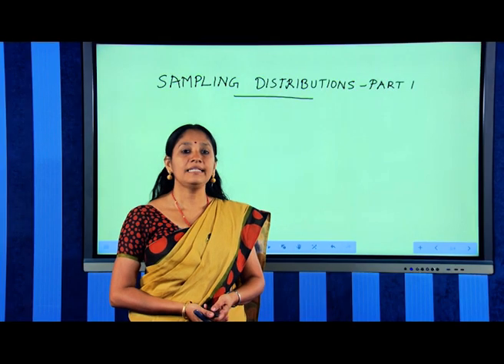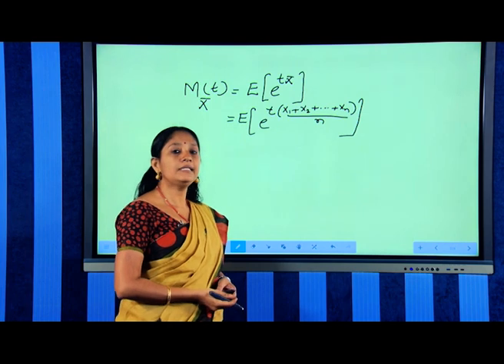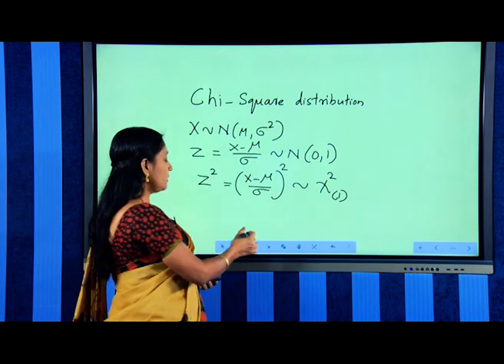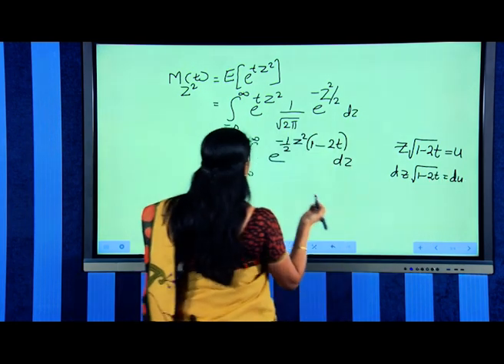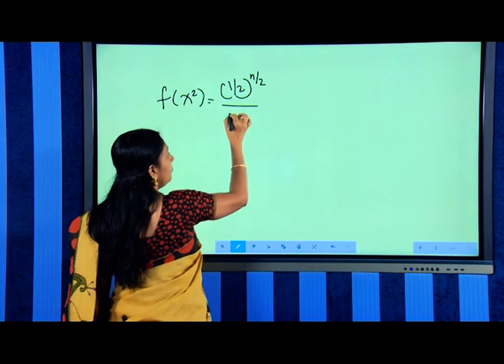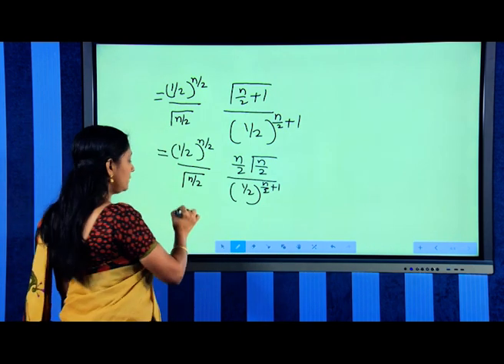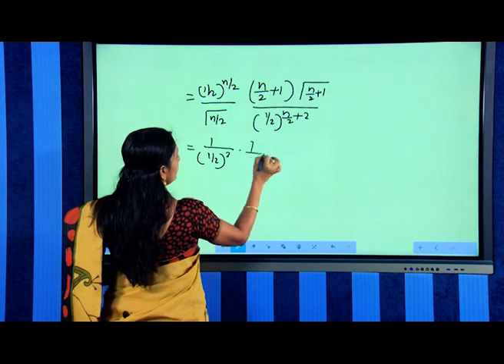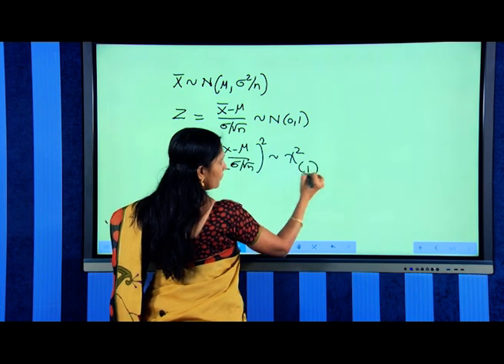Sampling Distribution Part-1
Course Name: Estimation Theory
 Subject Name: Statistics